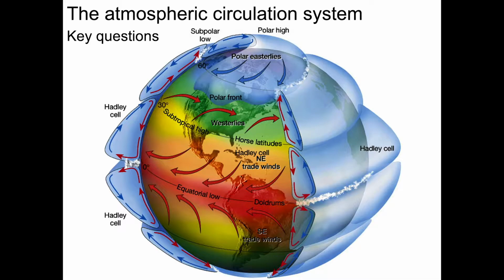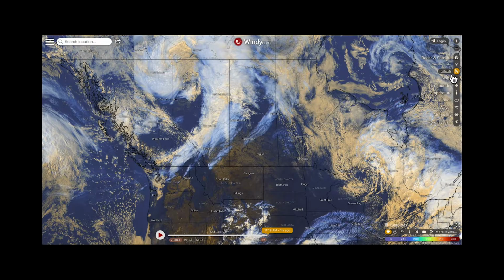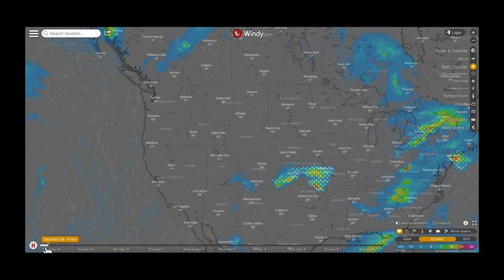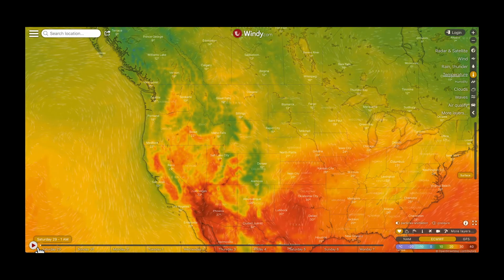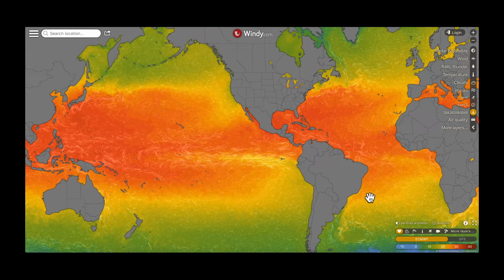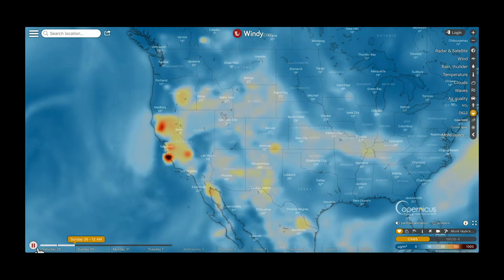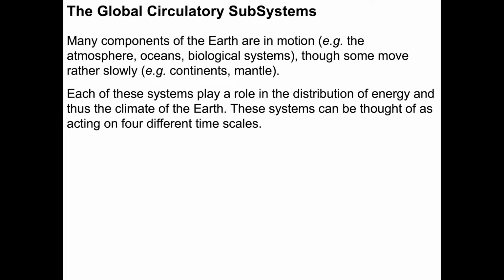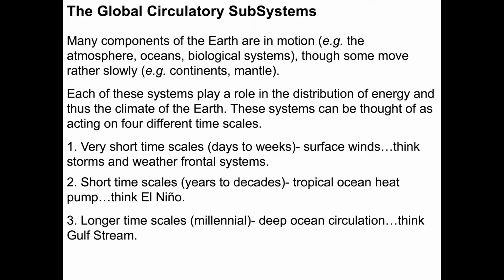Atmospheric Circulation Part 1/6